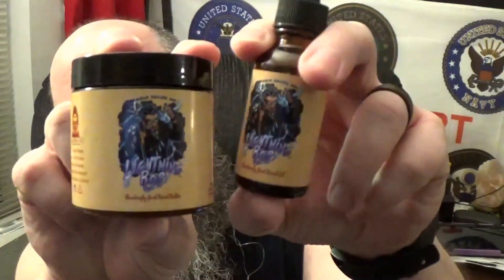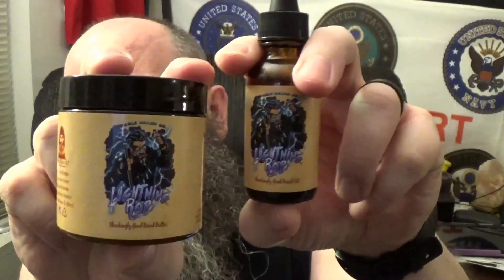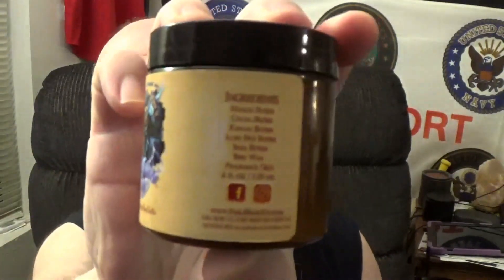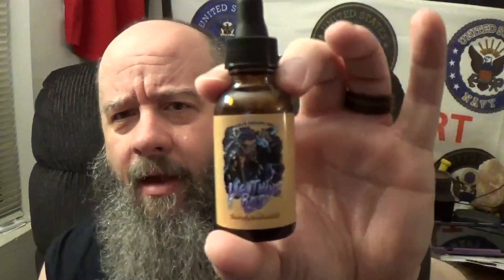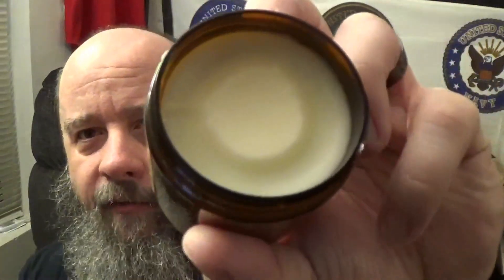Fable Beard Co "Lighting Rod" Combo First Impressions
Time to take a look at a company I haven't bought from in like a eternity. Fable Beard Co is back on the channel with a different option. Today I will be giving you my first impressions of Fable Beard Co's Lighting Rod. Is it as great a profile as it sounds?

You can find these and other amazing products at

It is a awesome way to show support, just click the link I have provided and your on your way